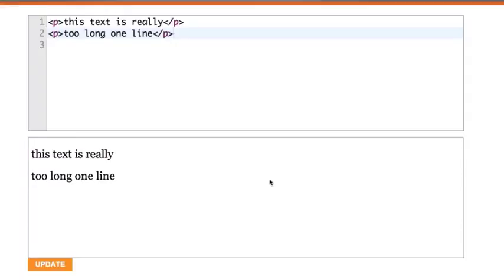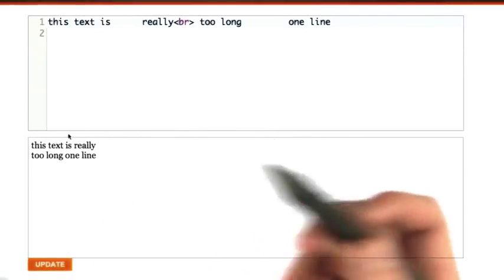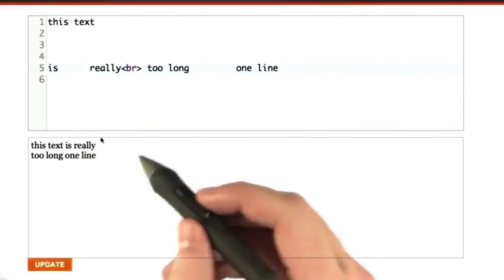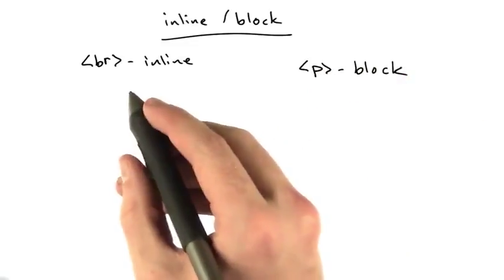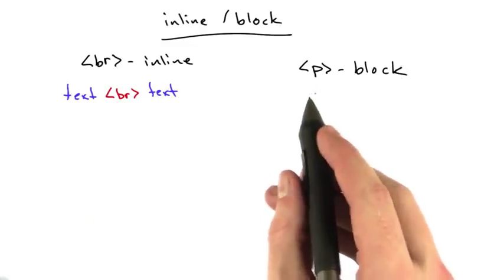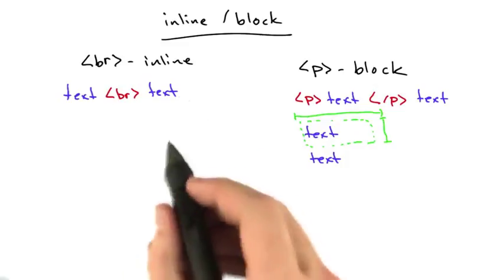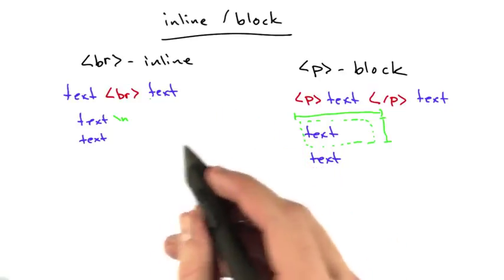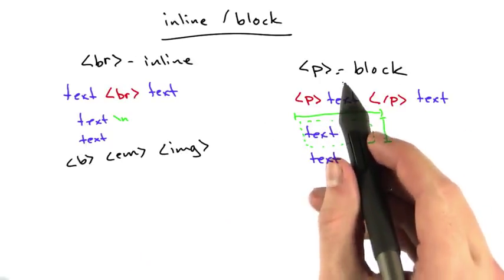25 Inline vs Block